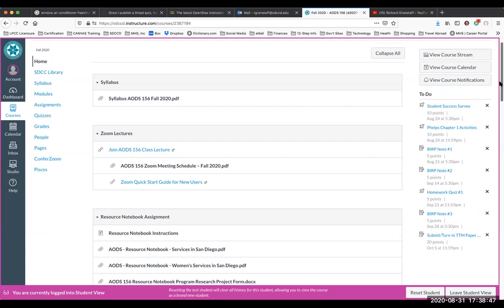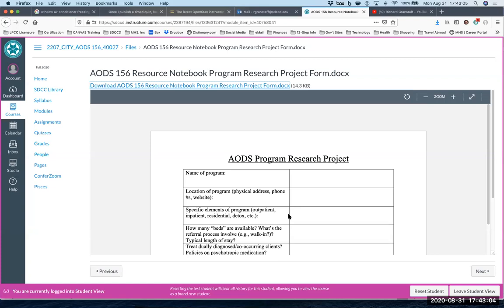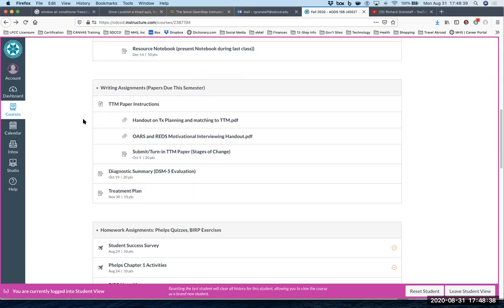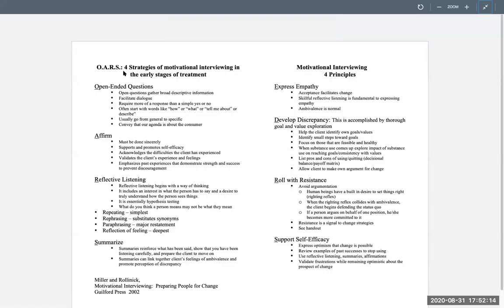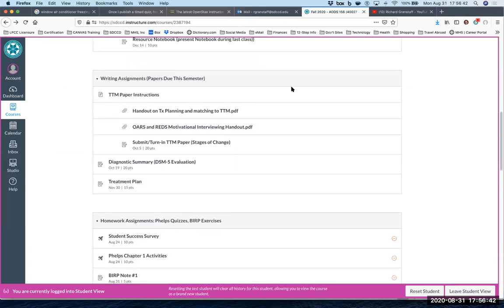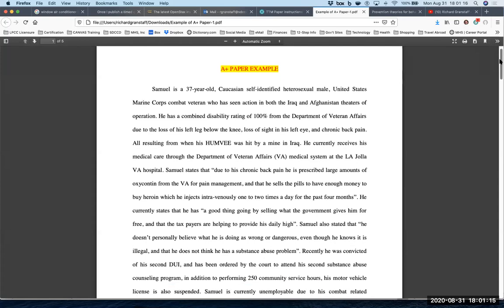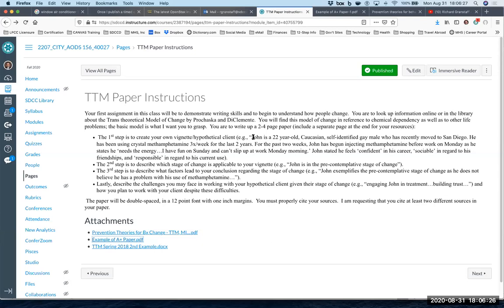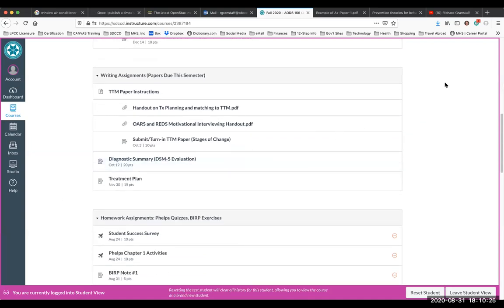2020 08 31 TTM & Resource Notebook Info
This is an instructional video for students in AODS 156 regarding instructions posted in Canvas for completing the TTM and Resource Notebook assignments.